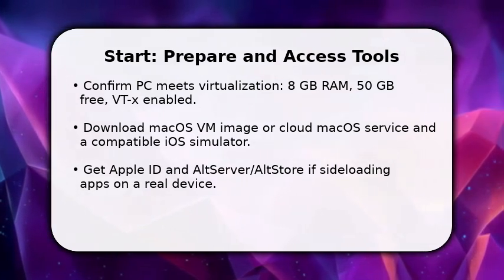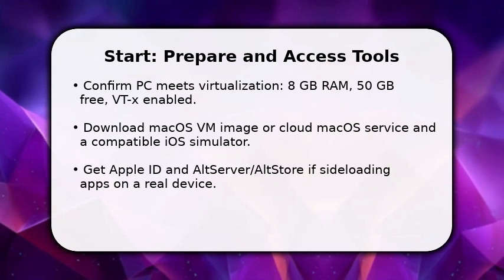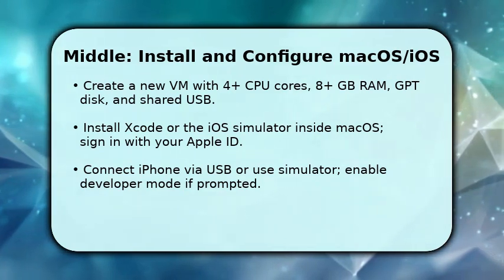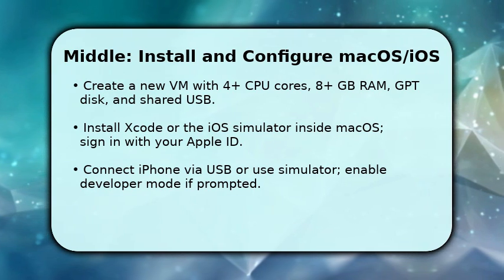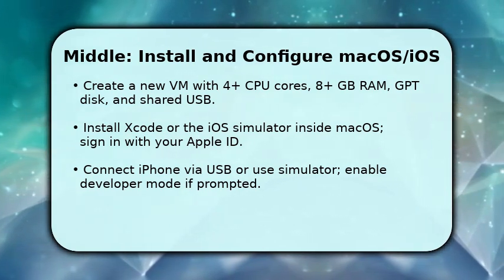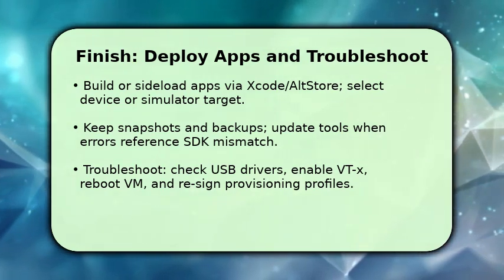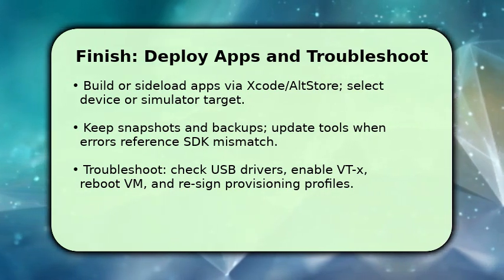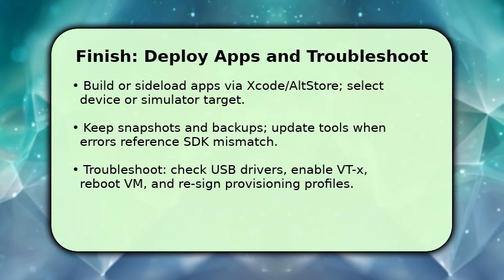How to Use Ios on Pc - Step by Step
How to Use Ios on Pc - Step by Step | 🔒 Surfshark VPN Deal — Stay private and secure. $1.99/mo + 3 Months Free ▸

Learn the step-by-step process of using iOS apps on your PC with this comprehensive guide. Discover compatibility, necessary software requirements, and detailed instructions to enhance productivity across devices.

How to use iOS, PC Compatibility Guide, iOS App Accessible Windows, Step-by-step Instructions for iPad on PC, Using Apple Devices Cross Platform, Cross Device Productivity Tips, Windows and Mac Integration with iOS, Accessing iPhone Features from Computer, Emulation Software for iOS apps, iOS Apps Running Windows